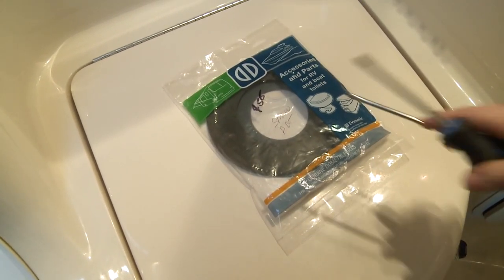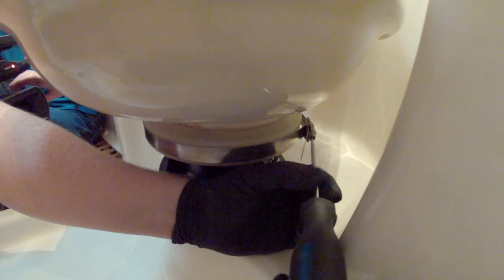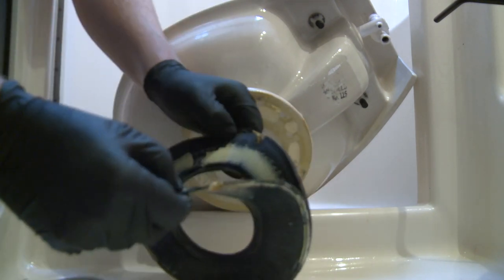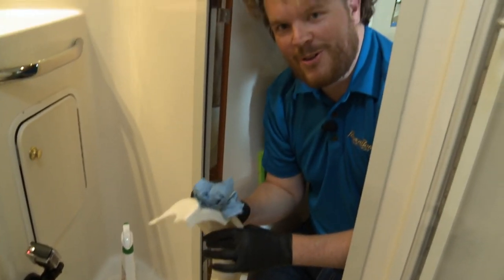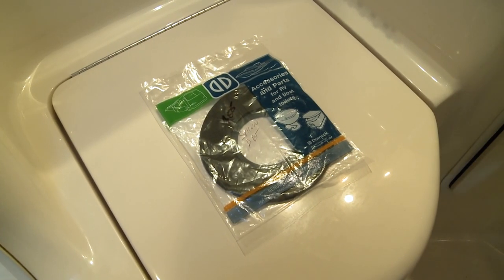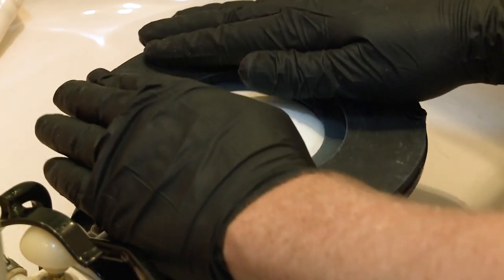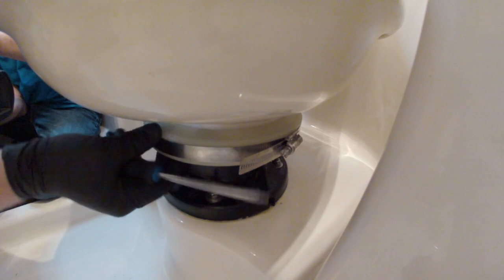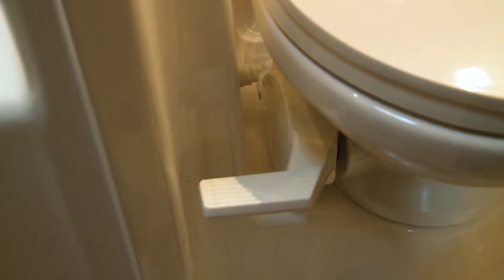How to Replace a VacuFlush Seal - Super Easy! | My Boat DIY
In this DIY, Steve Bull shows us how easy it is to fix a leaky vacuflush toilet.

PBTV-2019-E10